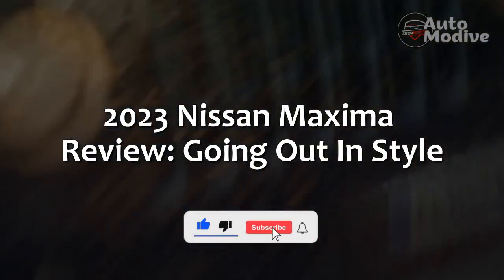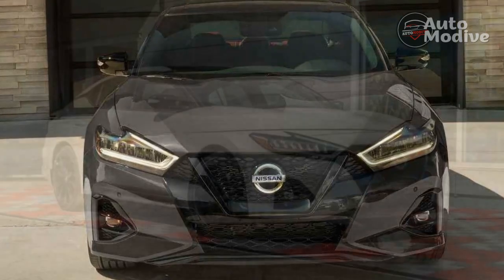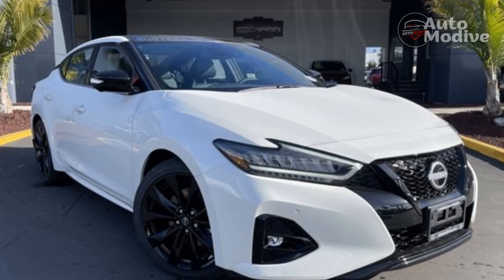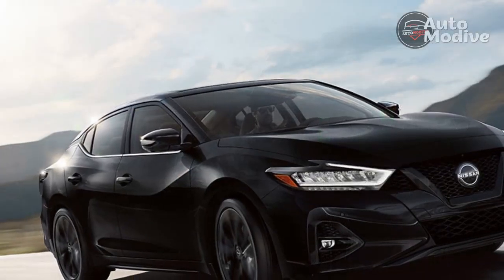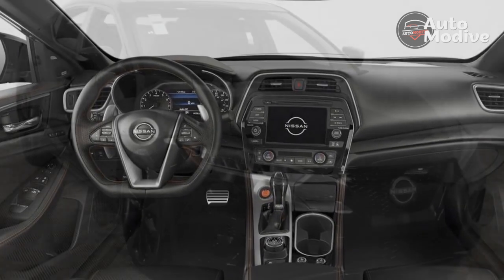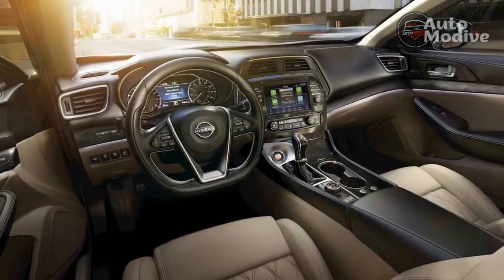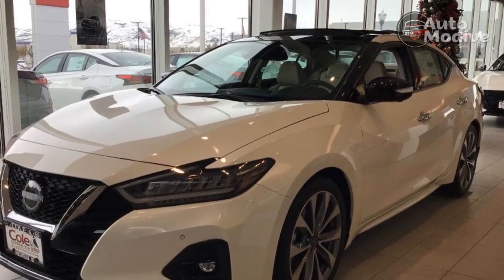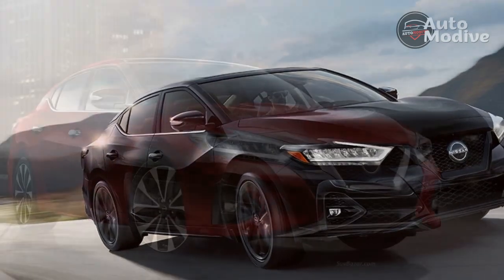2023 Nissan Maxima Review, Going Out In Style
2023 Nissan Maxima Review, Going Out In Style

Credit source: motor1, motorauthority, caranddriver

Thanks,